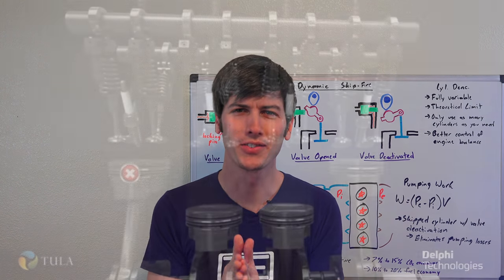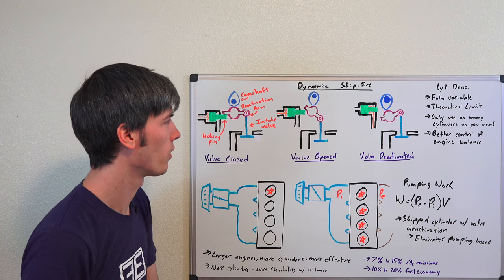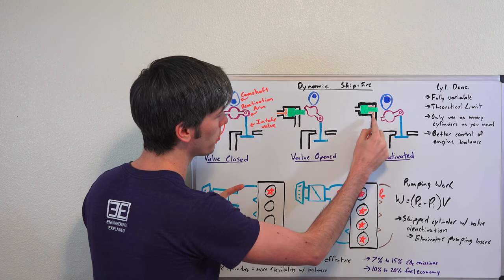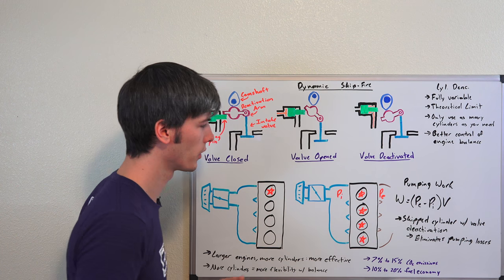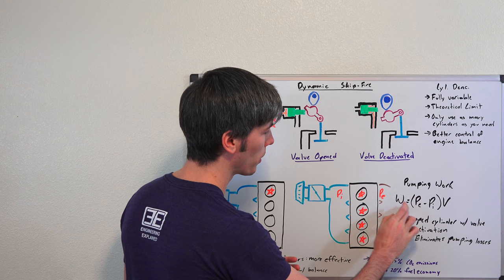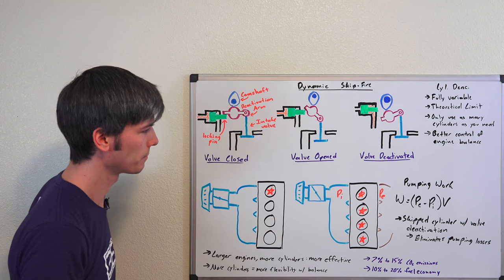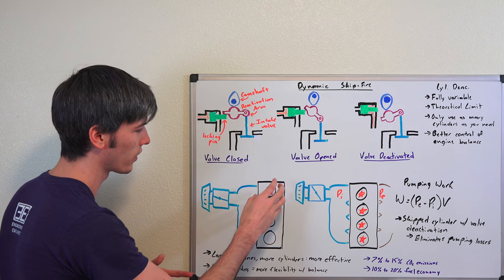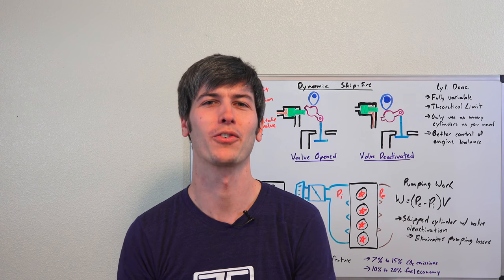How Dynamic Skip Fire Works - Variable Displacement Engines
How Dynamic Skip Fire Works - The Ultimate Cylinder Deactivation

Dynamic Skip Fire is a new Tula/Delphi technology that aims to be the ultimate form of cylinder deactivation. It allows for fully variable cylinder deactivation, meaning if you have a V8 engine, it can run on one cylinder, two cylinders, or any number of cylinders up to all eight cylinders.

This video will explain how the cylinder deactivation works, what the advantages are, pumping losses, and what real world efficiency benefits can be expected. The majority of the benefit of this system comes from reducing pumping losses. That is to say, it's more efficient to run one cylinder at high load for a certain amount of power, versus running four cylinders at low load for that same amount of power.

Dynamic Skip Fire technology will make it's debut in the 2019 Chevrolet Silverado with 5.3L and 6.2L V8 engines, called "Dynamic Fuel Management."